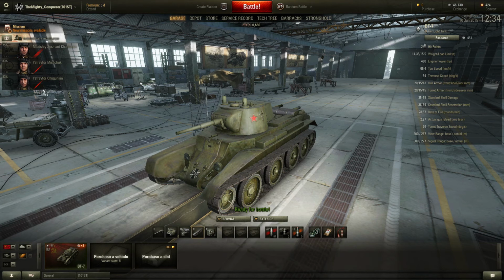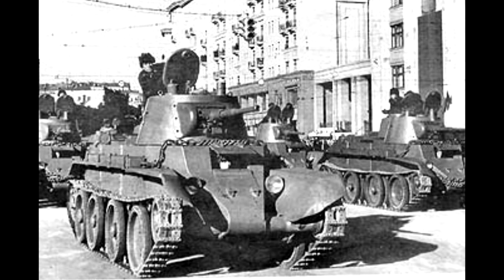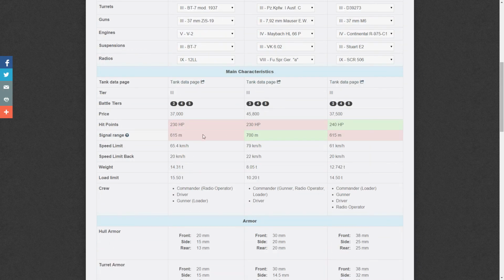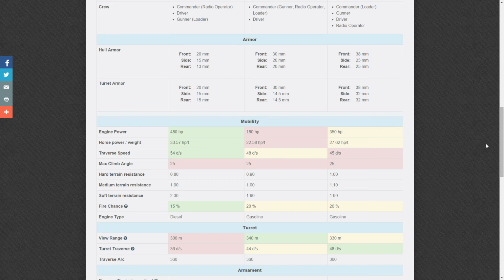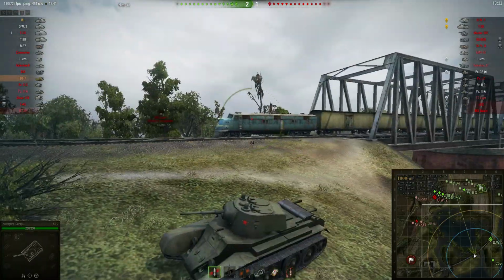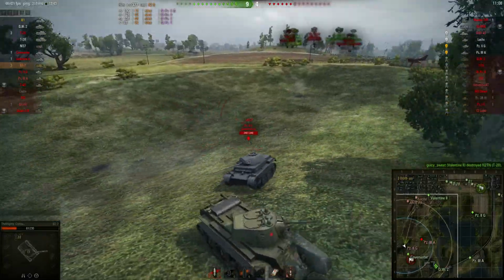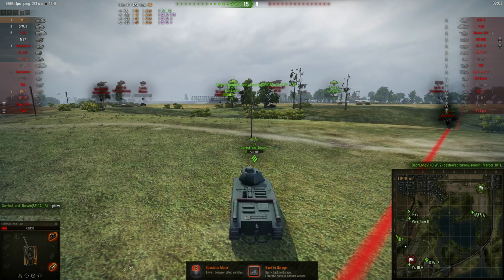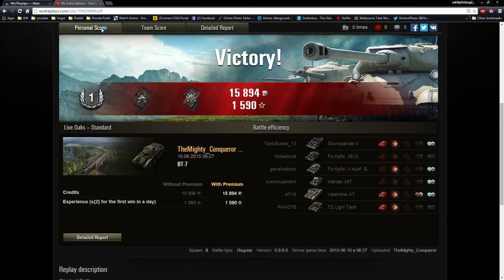World of Tanks: BT-7 review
Hey Guys Devient here and today I have a review for the Russian Tier 3 light tanks the BT-7. If you liked the video please subscibe!!